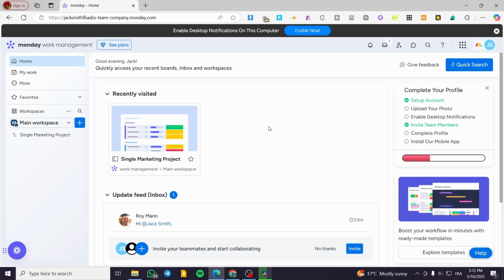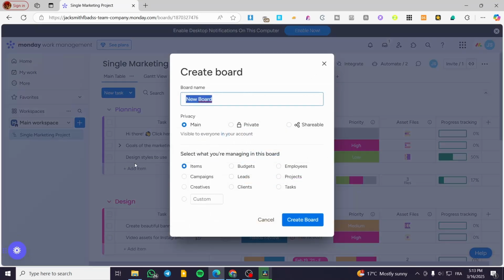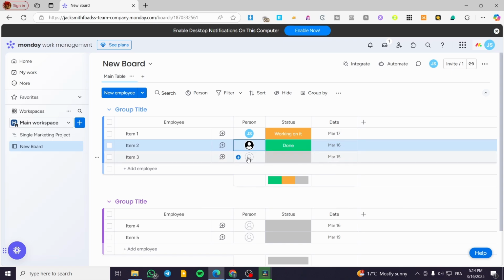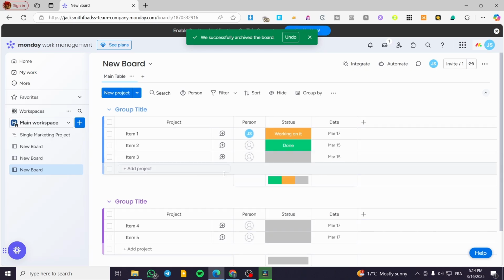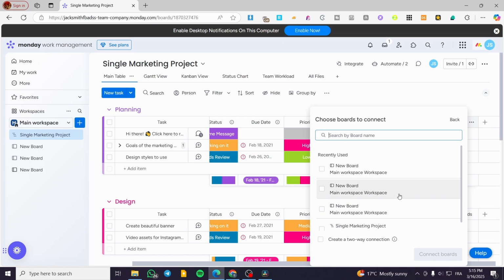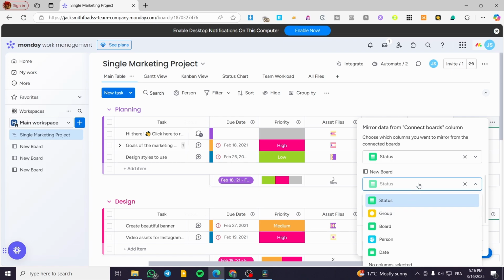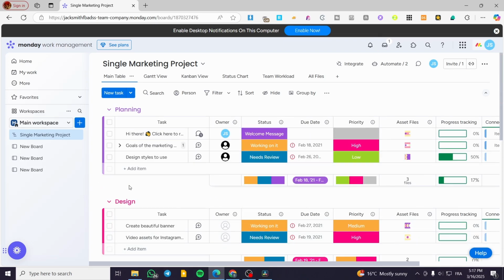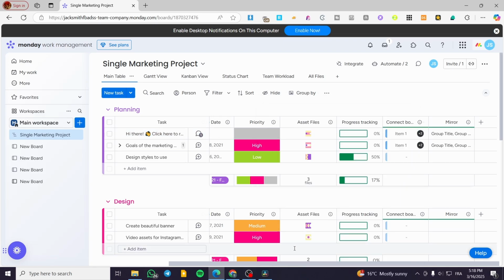How to Connect Multiple Boards in Monday.com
If you are looking for a video about How to Connect Multiple Boards in Monday.com, here it is!